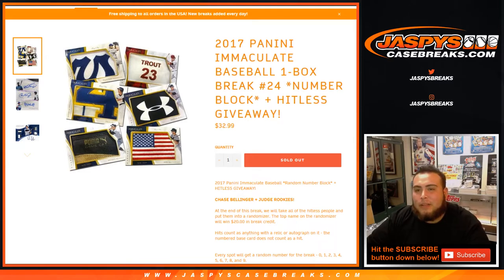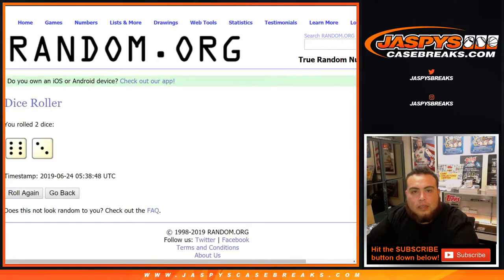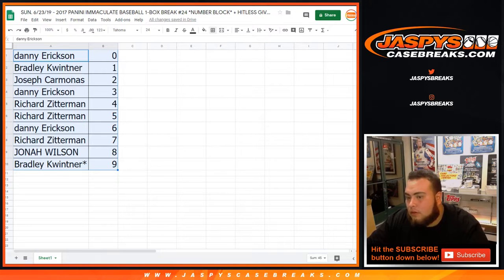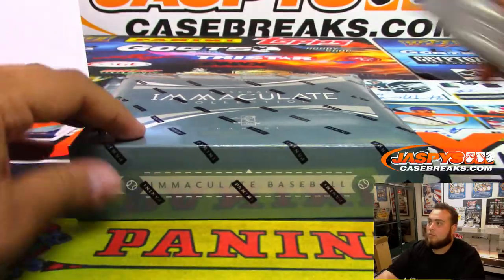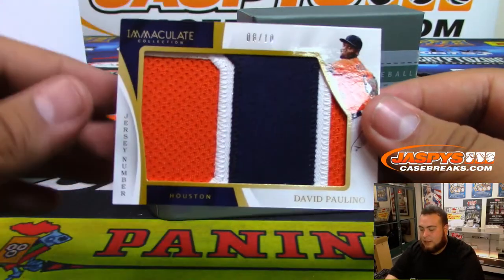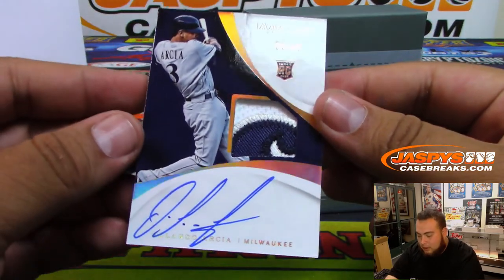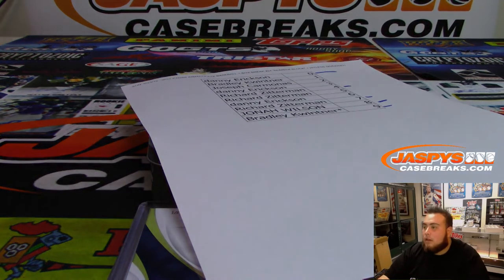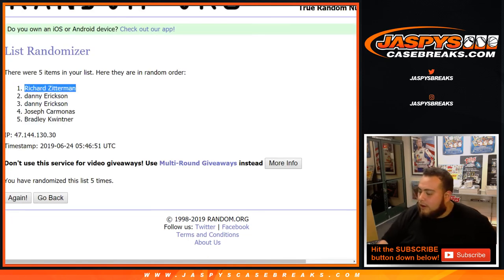SUN. 6/23/19 - 2017 PANINI IMMACULATE BASEBALL 1-BOX BREAK #24 *NUMBER BLOCK* + HITLESS GIVEAWAY!